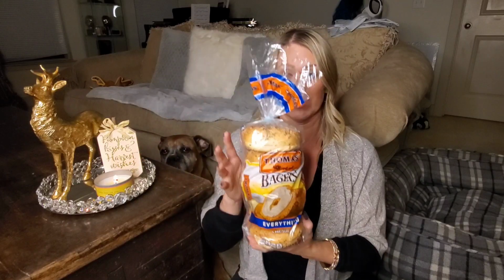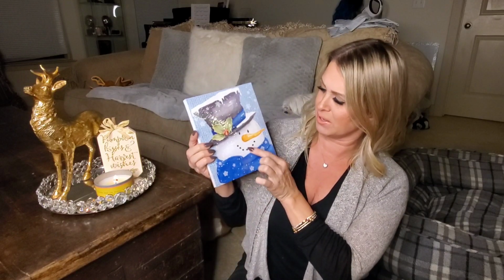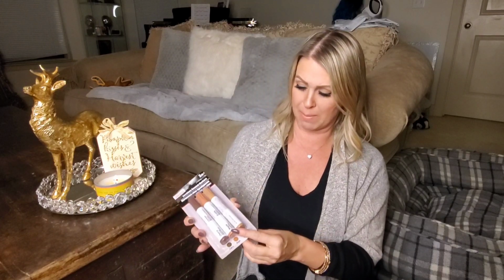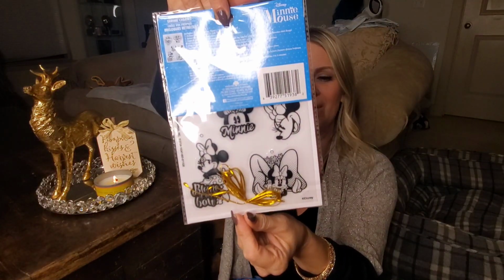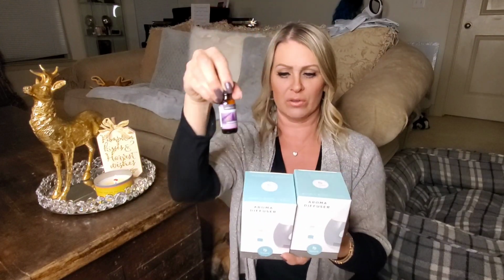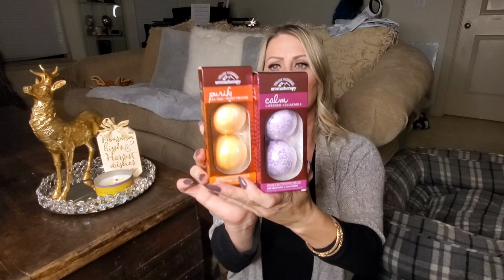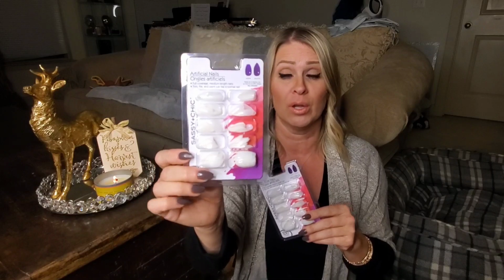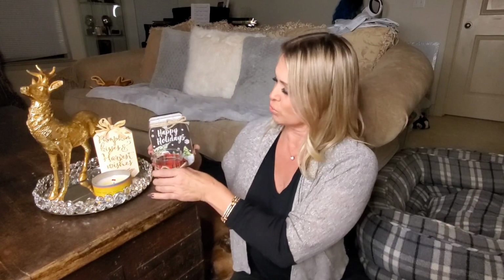HOLY MOLY!! 👀 DOLLAR TREE HAUL!! CHRISTMAS DECOR!! NOVEMBER 2020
Holy moly!!   Dollar tree haul!!   New items...christmas decor and more!